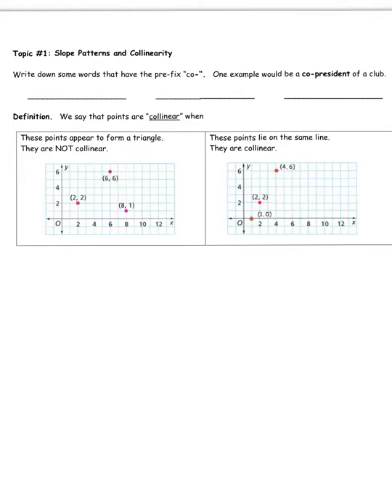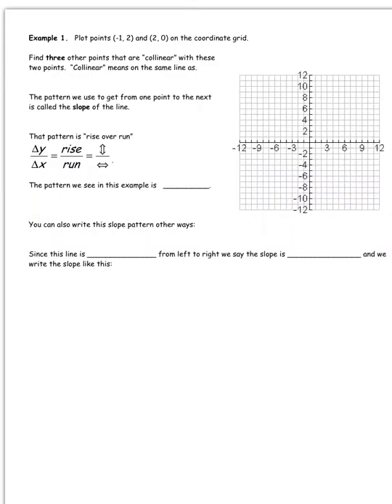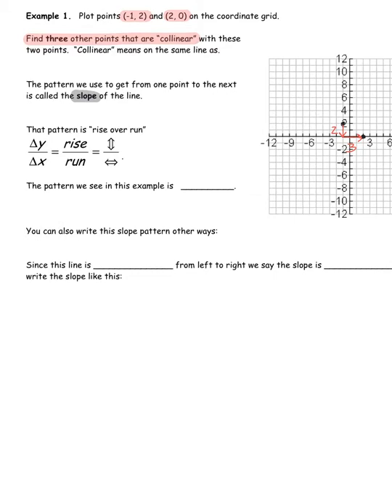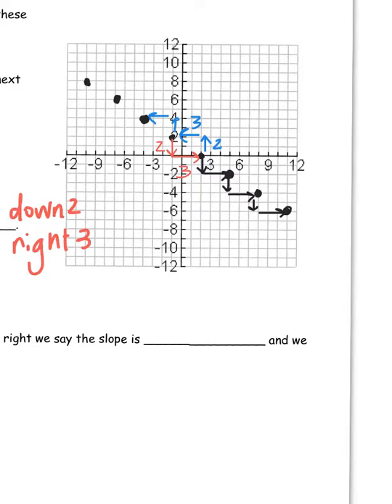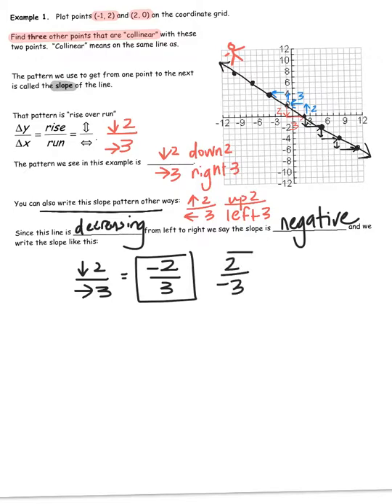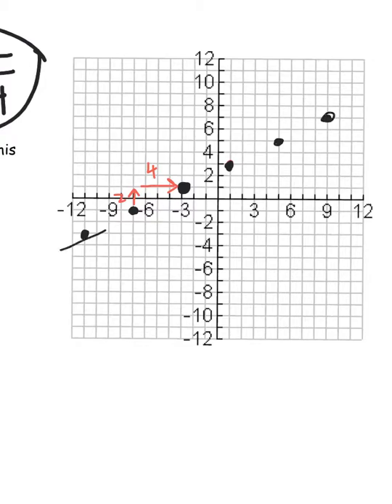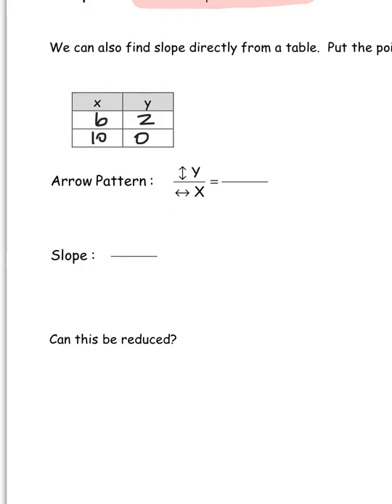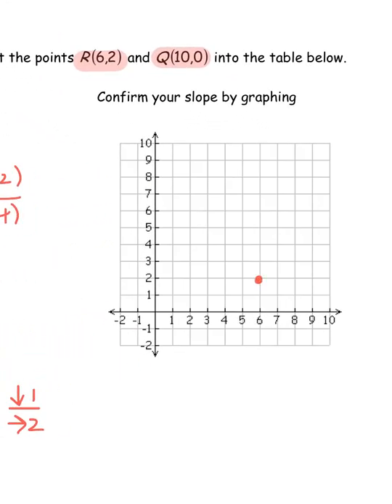Alg 1 CP - Unit 3A Topic #1